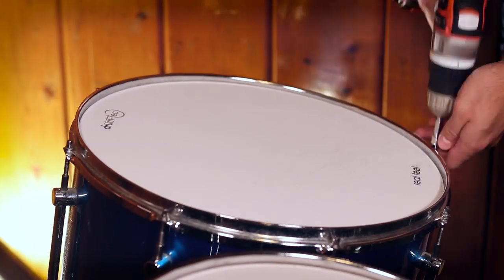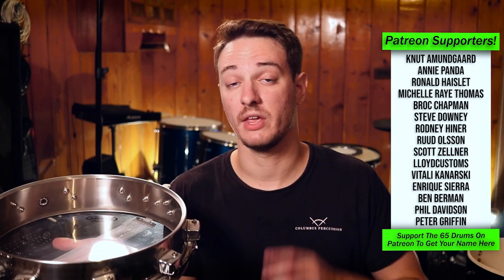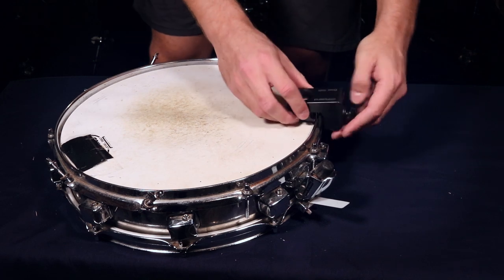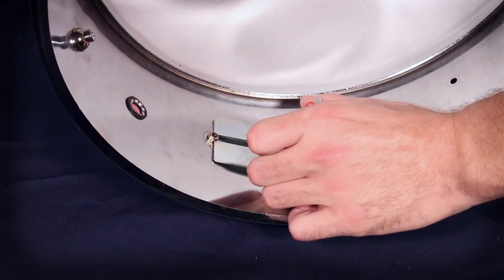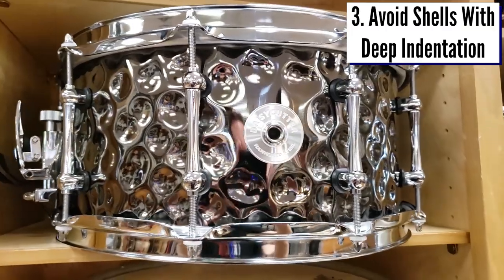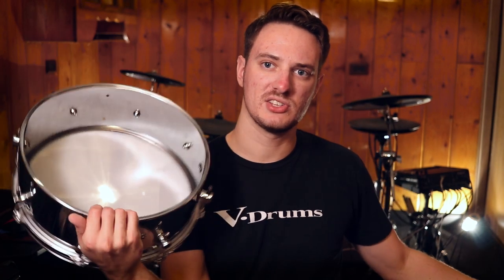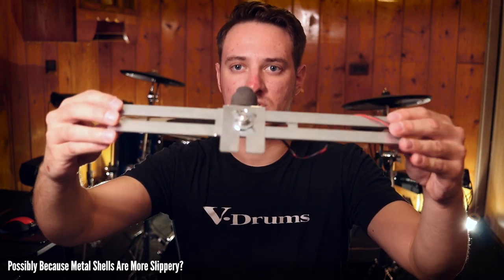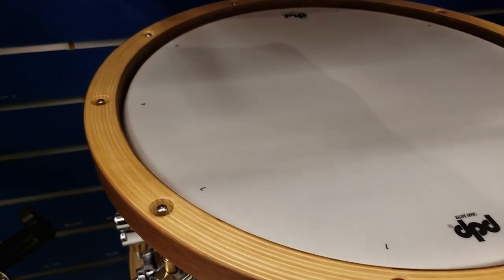Avoid These Drum Shells (If You Want To Install Drum Triggers)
Acoustic drums come in all shapes and sizes, there are so many shell variations out that. Inevitably you'll come across certain types of shells that just don't work great with internal or external drum triggers. This is a list of shells to avoid so you don't have to struggle like I did.

(these shells are not impossible to convert, they just work best with alternate trigger types)

1. Shallow Shells. Sometimes a piccolo snare is so short, that it makes internal triggers impossible to install. You'll have to go with external drum triggers in that case.

2. Shells with Screw Threads that stick into the shell. Many times drum triggers have a very thin gap that is only wide enough for the screws. My Sonor Force 2001 snare has it's threads intruding into the shell itself. Most of my internal triggers just don't fit that setup.

3. Shells with deep indentations. This could be a pressed internal band, or large hand hammered dents. What you want is a shell that is even surface that you can mount drum triggers to, or maybe with indentation that presses outward, not inward.

4. Look for shells with two screws per side if you have a bar trigger. This helps avoid a spinning bar trigger. This may only be a problem with metal shells.

5. If you are looking to purchase clip on triggers, avoid shells with large wood hoops.

List Of Edrum Gear Recommendations:

✅Electronic Cymbal Cleaner:

✅ 10ft Electronic Drum Cables:

✅ The Interface I Use To Record Edrums:

✅Quieter Kickdrum Beater For Edrums: